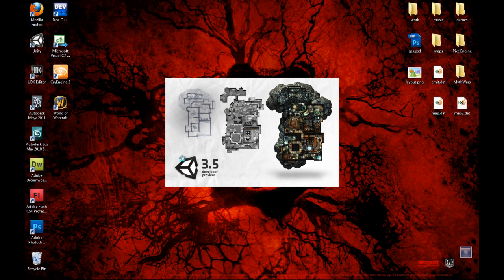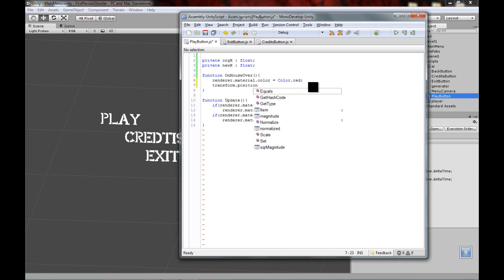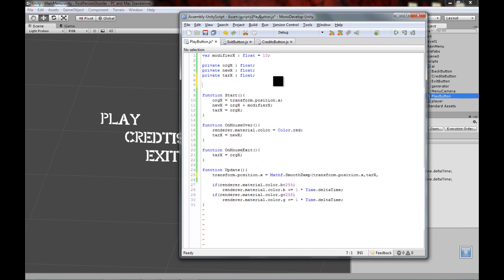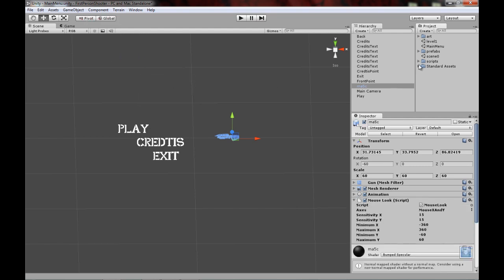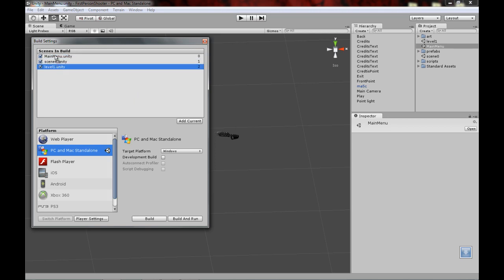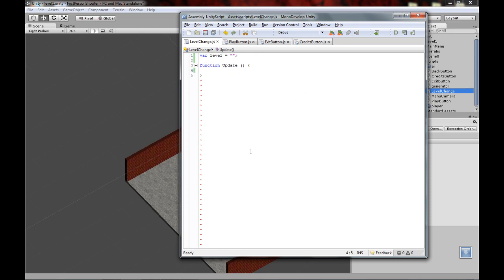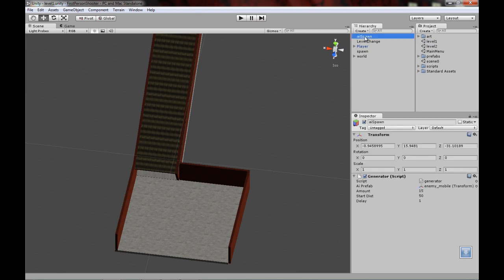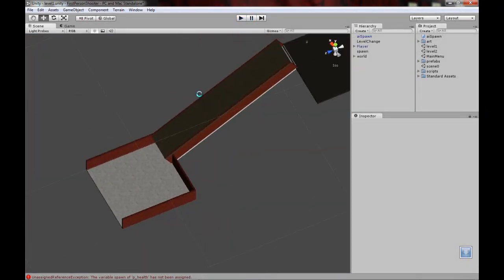Unity3d First Person Shooter Tutorial 39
The 39th in the series. can't belive it got this long lol i was never planning on it being so long.